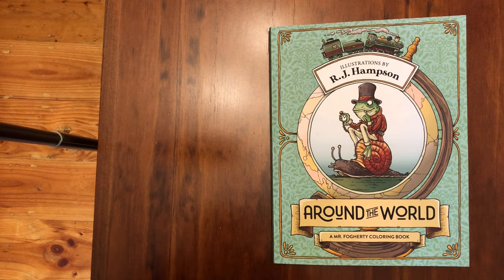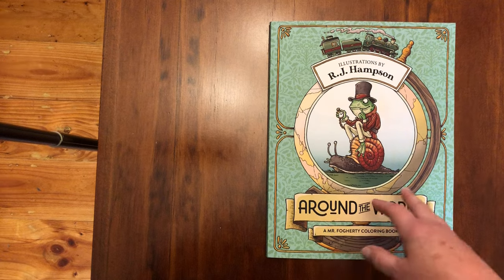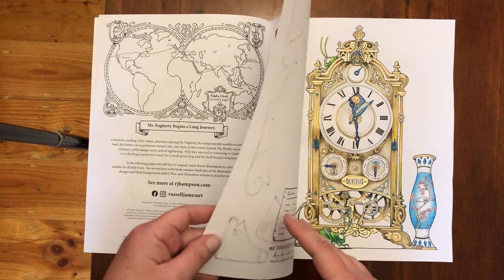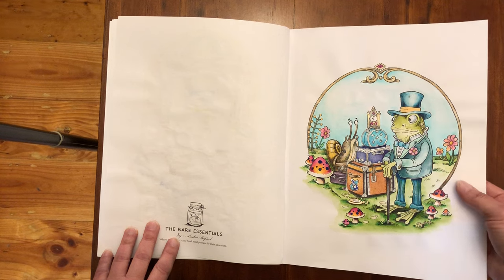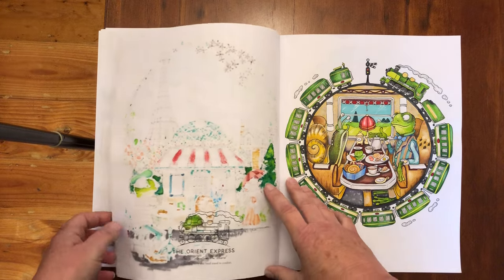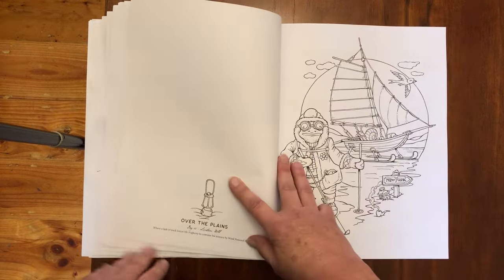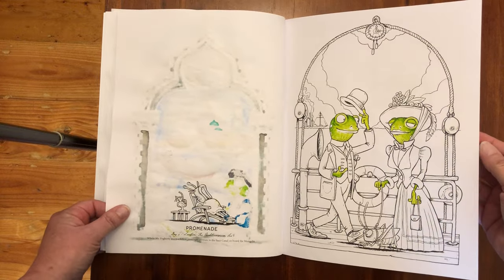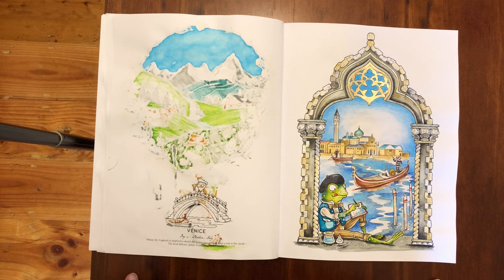Coloring in Around the World Coloring Book by RJ Hampson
In this video I talk about RJ Hampson’s latest book Around the World and my plans to colour it, while showing the pros and cons of using Faber Castell Connector Pens with water in colouring books.